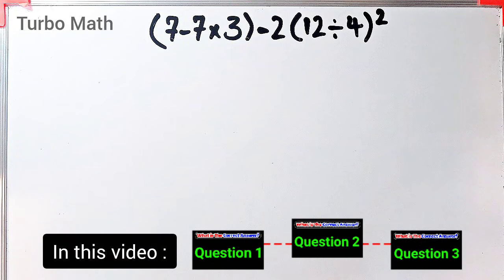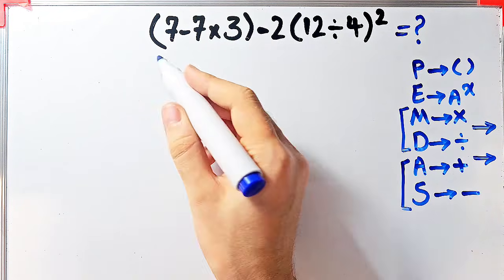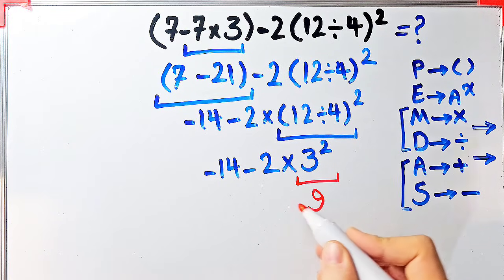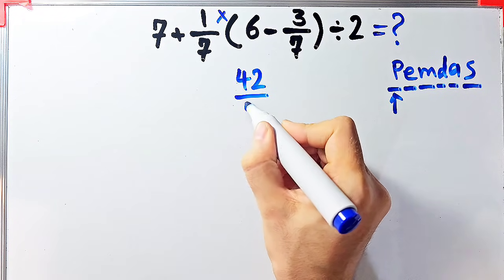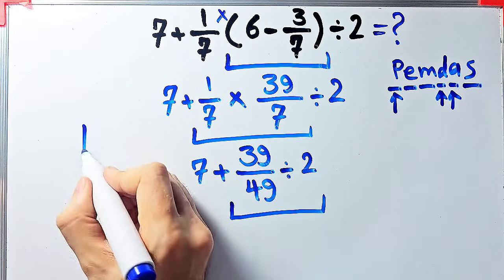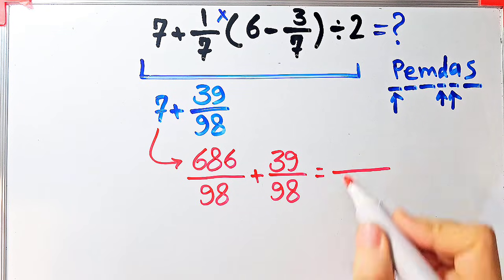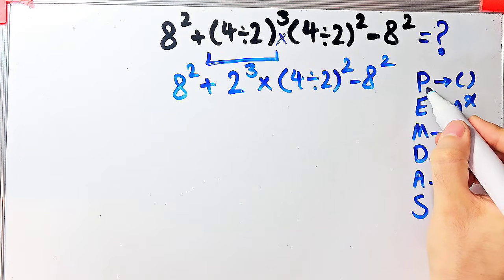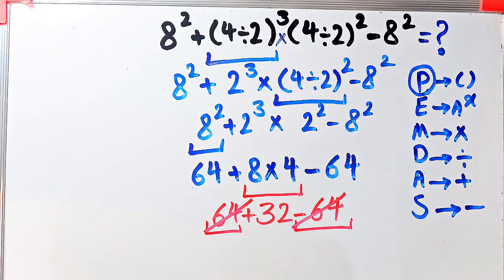What is the Answer? Most People Get This tricky Math Question Wrong!🤯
PEMDAS means:

P – Parentheses 📚

E – Exponents 📚

M – Multiplication ✖️

D – Division ➗

A – Addition ➕

S – Subtraction ➖